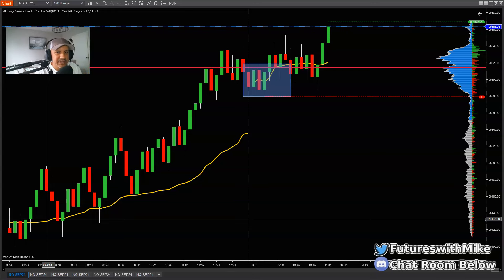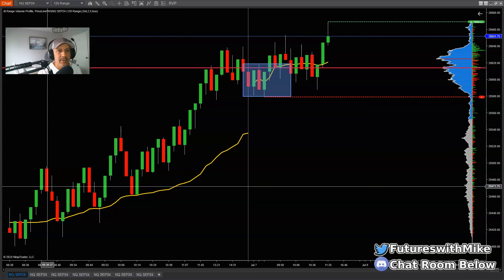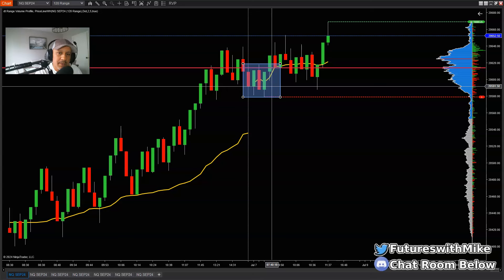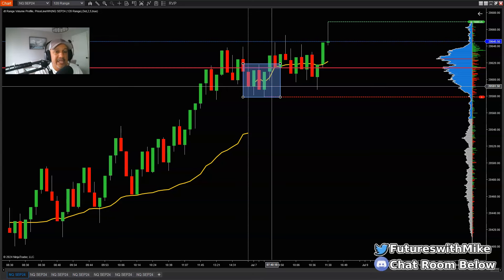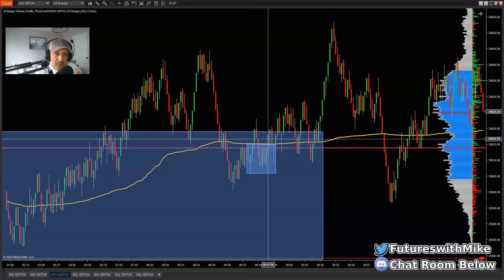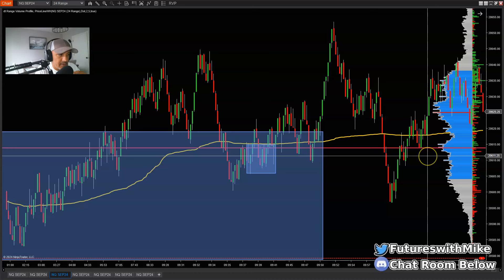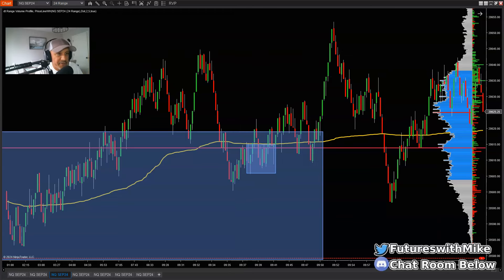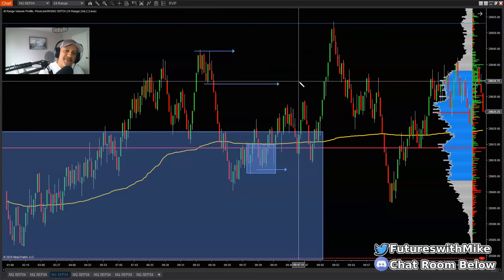Introducing a Gap Fill Strategy for Trading Futures to Grow Profits